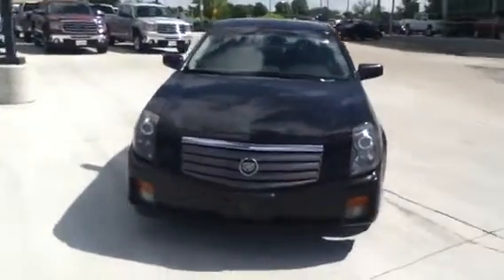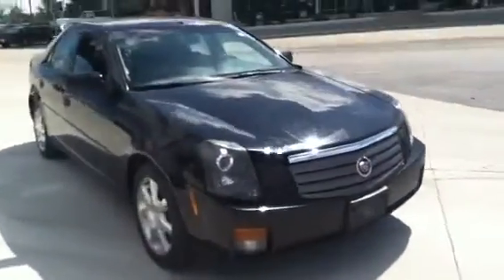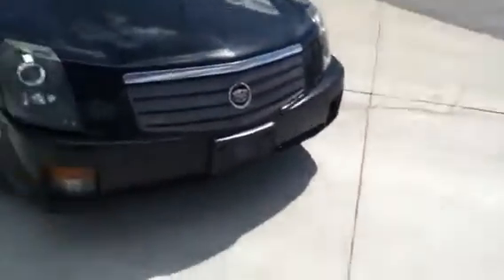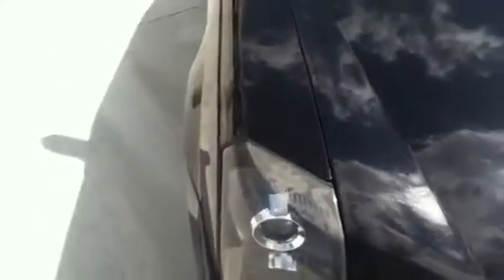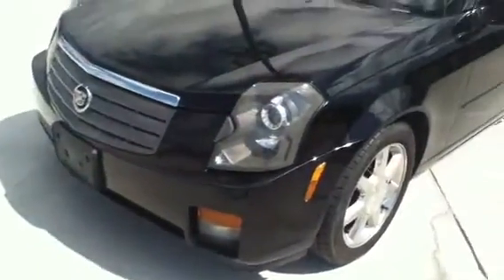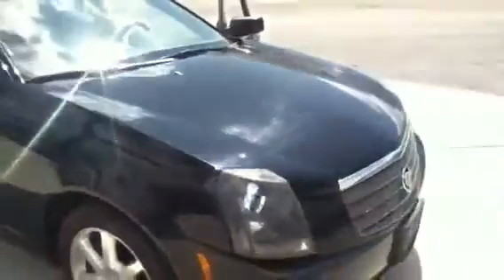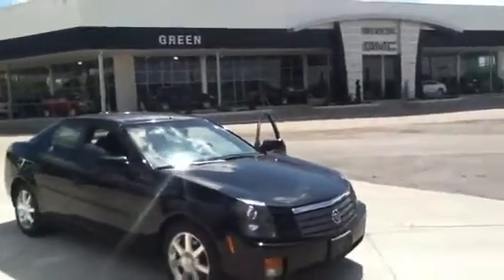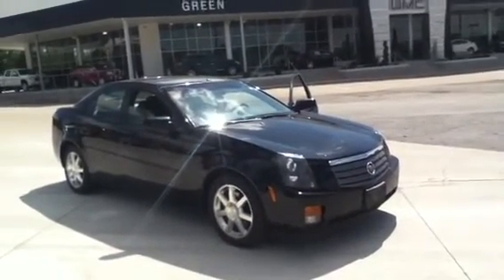2004 Cadillac CTS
2004 Cadillac CTS